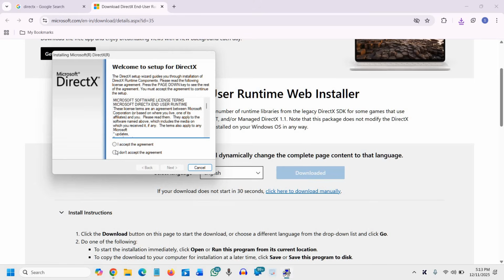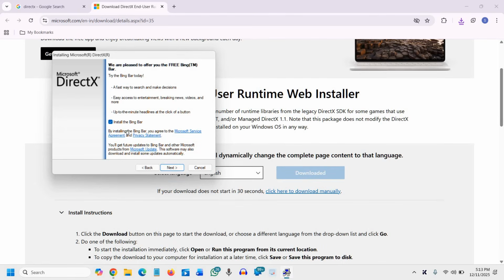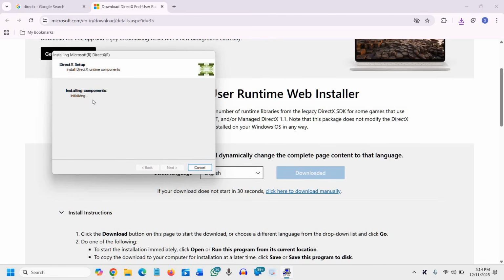Download and Install DirectX 12 in Windows 10 or Windows 11 Step by Step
best tutorial on Download and Install DirectX 12 in Windows 10 or Windows 11 and how to install DirectX 12 latest version and DirectX 12 offline installer and DirectX setup for gaming and Windows 10 DirectX update and Windows 11 DirectX update and DirectX fix errors like not installed or missing files. This video helps you download DirectX safely and install it correctly for smooth gaming performance and better graphics support on all Windows 10 and Windows 11 editions including Pro Home and Enterprise on HP Dell Lenovo Asus Acer MSI Razer Microsoft Surface Samsung LG laptops and PCs.

In this step-by-step video you will learn how to download DirectX 12 safely from Microsoft, install it properly and fix any missing DirectX components that cause game errors or crashes. You’ll also see how to verify your DirectX version and optimize your Windows system for the best gaming performance.

This tutorial is perfect for gamers Windows users and beginners who want a clean simple and guaranteed working method to install DirectX 12 without any confusion.

How to download the official DirectX 12 installer

How to install DirectX 12 correctly in Windows 10 or Windows 11

How to fix DirectX missing DLL errors

How to check your DirectX version easily

Why DirectX 12 improves gaming performance and graphics

Works on all major laptop brands: HP Dell Lenovo Asus Acer MSI Razer Microsoft Surface Samsung LG